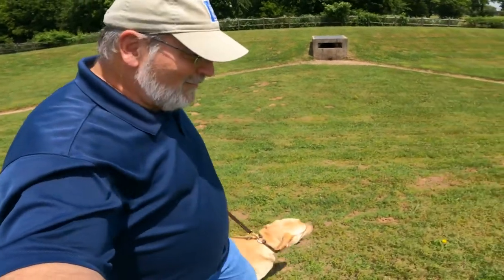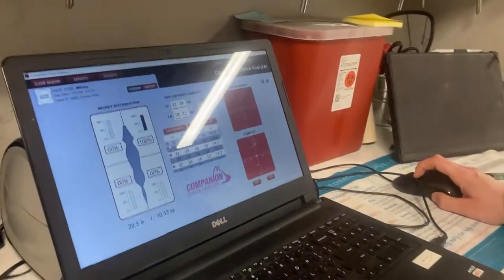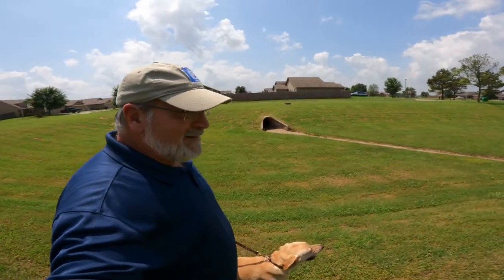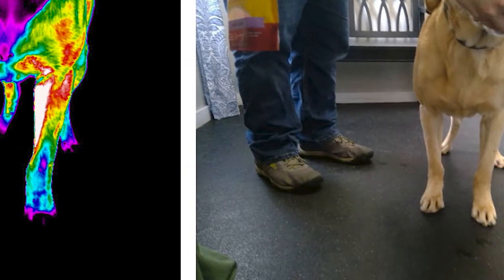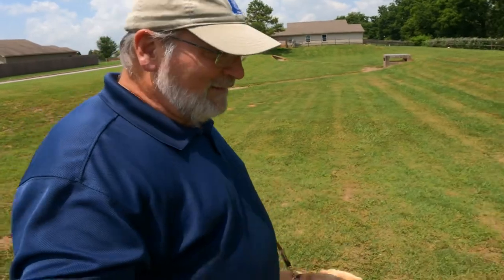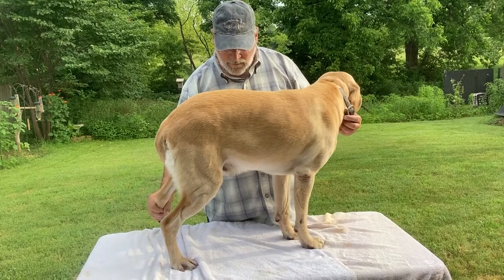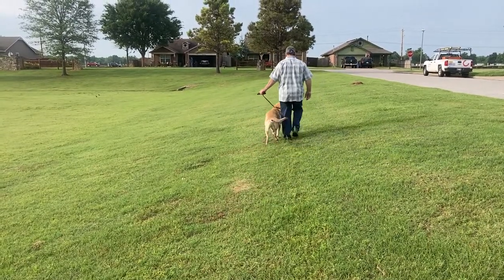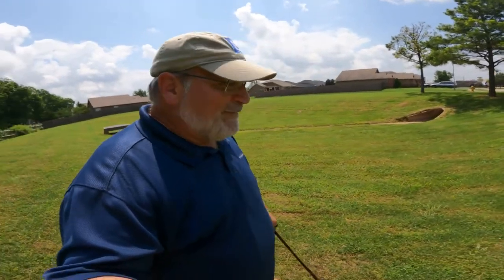Simple at-home Labrador physical therapy begins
Continuing in our first week we've learned that Whiskey's condition has him favoring his right rear leg. Healthy dogs distribute their weight 60 percent forward, 40 percent back. So, roughly 30/30 and 20/20. Whiskey's stance is 35/32 and 22/11.